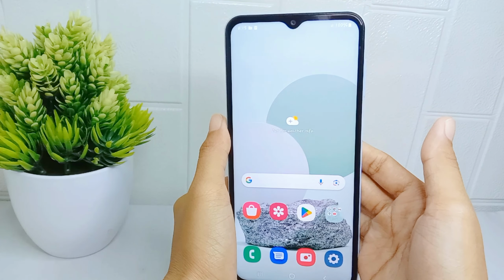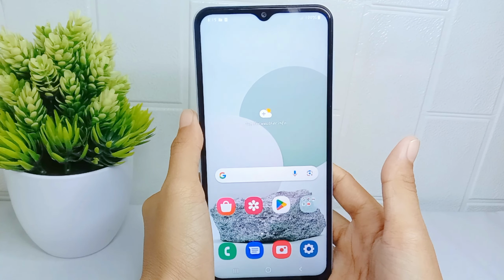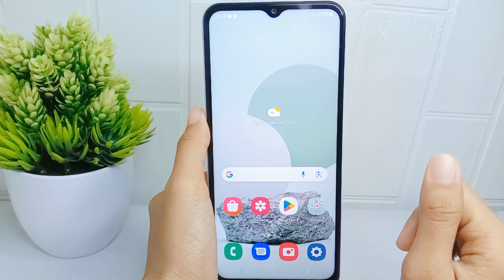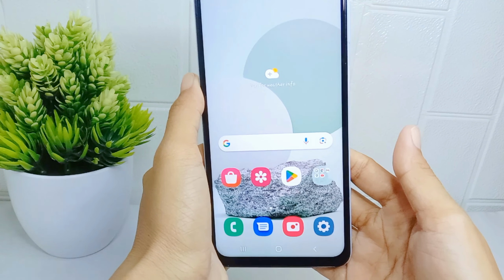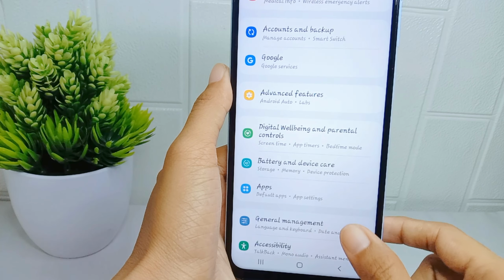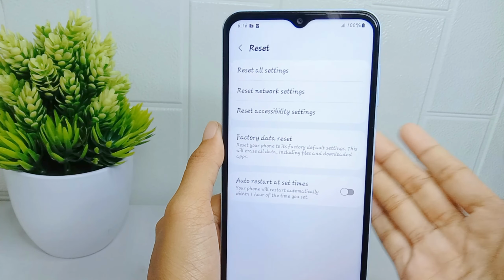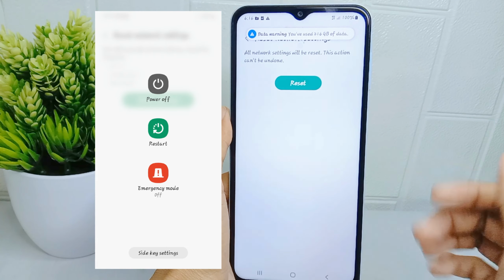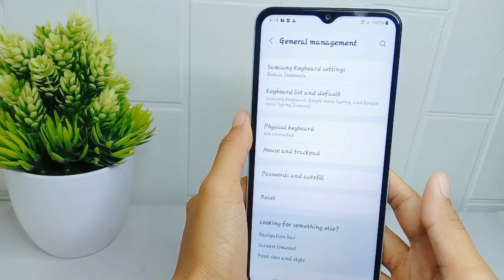How To Fix Wifi, Bluetooth And Internet Data Connections Problem On Samsung Galaxy A15 / A15 5G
This tutorial deals with search:
how to fix wifi, bluetooth and internet data connections problem on samsung galaxy a15
fix wifi problem on samsung galaxy a15
how to fix bluetooth problem on samsung galaxy a15
how to fix internet data connections problem on samsung
how fix bluetooth and internet data connections problem on samsung